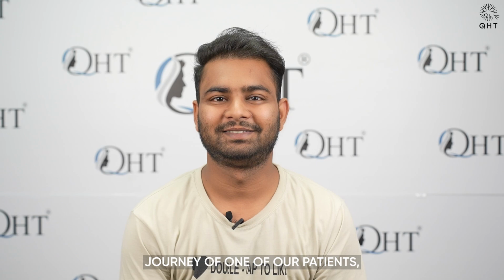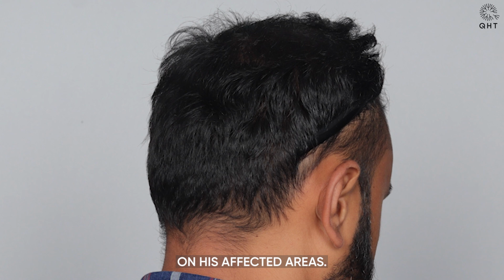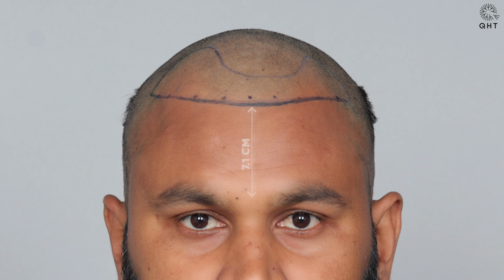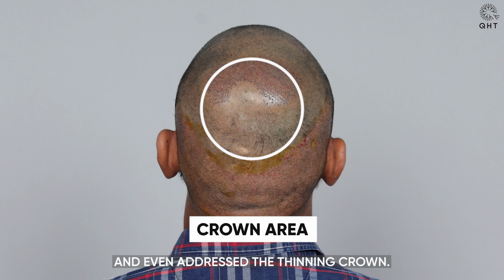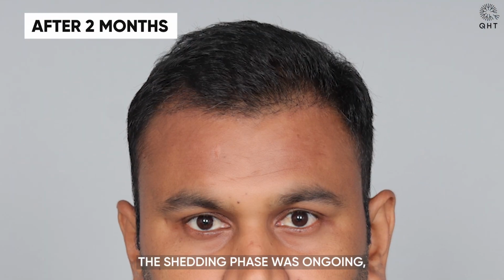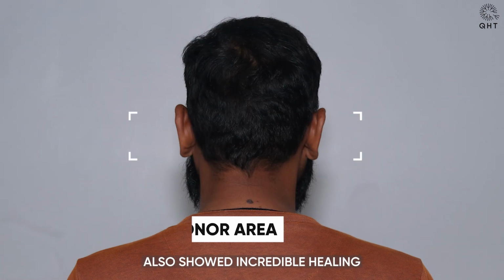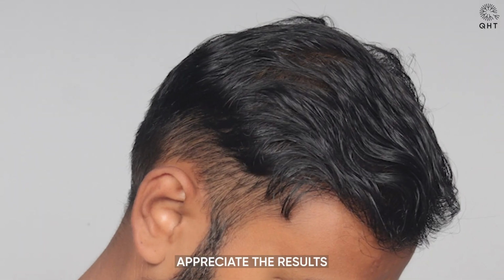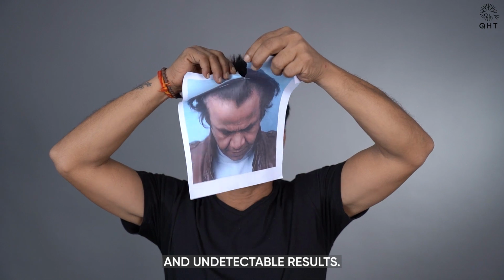Hair Transplant in Qatar| Best Results & Cost of Hair Transplant in Qatar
QHT is now another name of trust & guaranteed satisfaction when it comes to hair transplant in Qatar. Our expert team surgeons & clinical staff have done more than 15 thousands successful surgeries. We are well equipped with ultra-modern instruments & amenities to deliver extra-ordinary results. QHT is one of the premier Hair Transplant clinic in India, having world class infrastructure and changing life's of many patients.

If you are looking for best hair transplant in Qatar we will be happy to serve you.

This is QHT Regrow Clinic & our channel is a destination for those looking for Hair Transplant and other remedies for hair loss. We make videos to showcase our hair transplant results on the web through YouTube.

PRODUCTION CREDITS
 All videos are captured, edited and uploaded by the team QHT Regrow